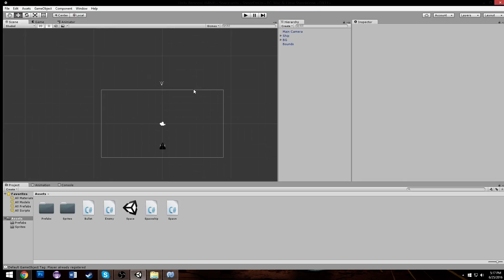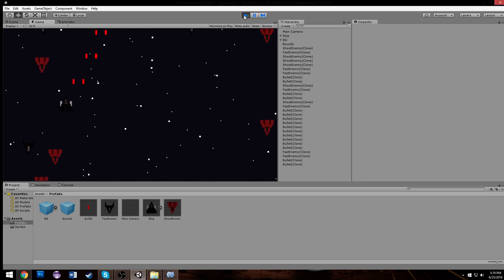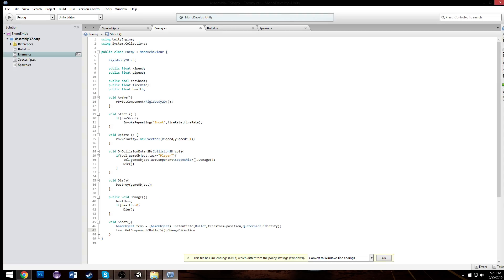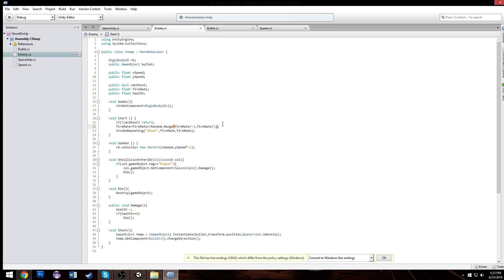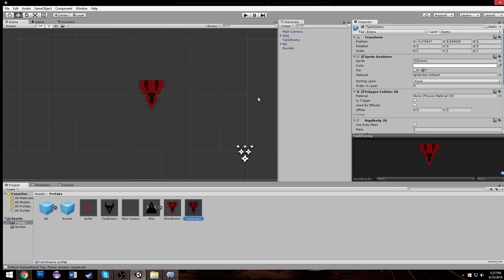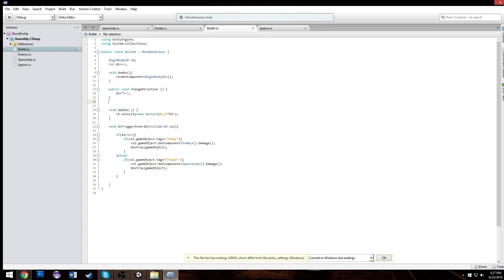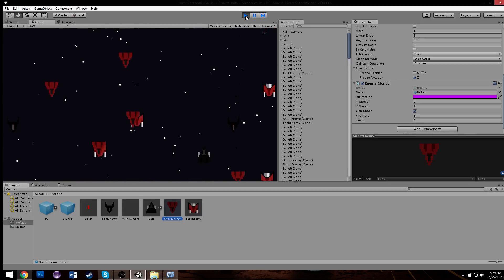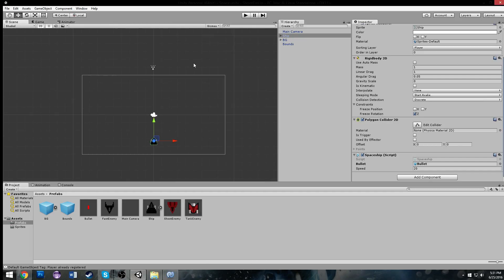Unity Tutorial: Creating a Classic 2D Shoot 'Em Up 5